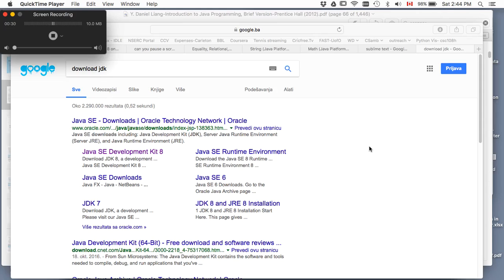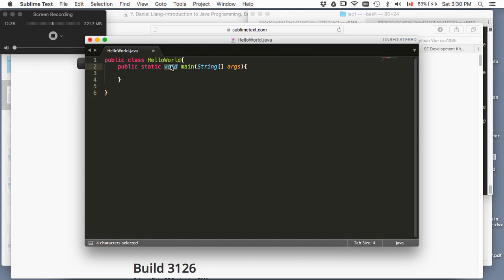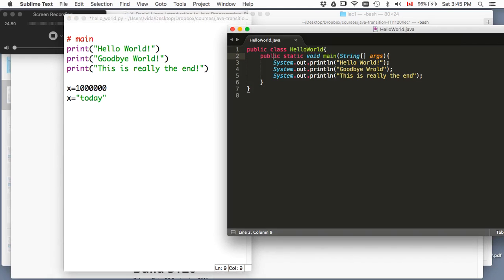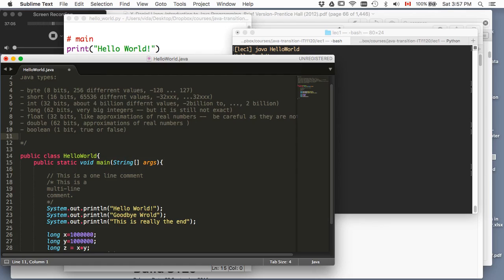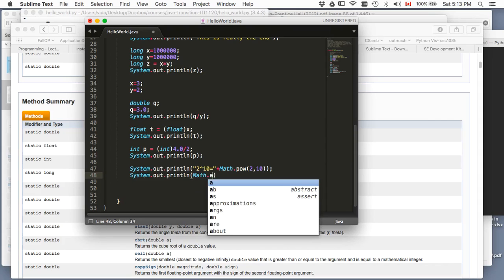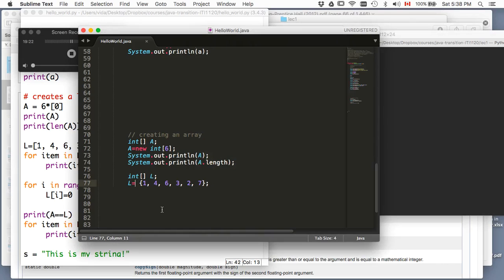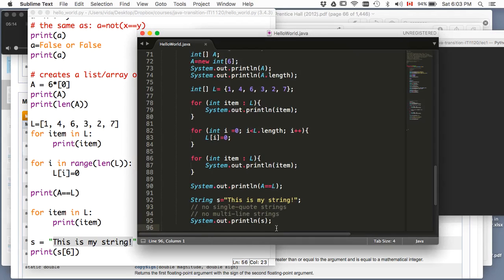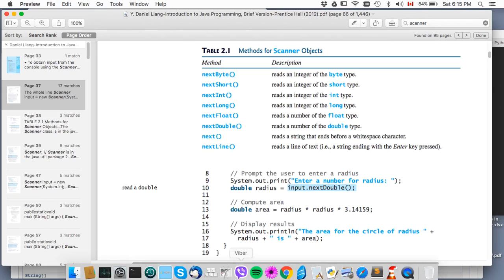python-to-java: Lecture 1 (Dec 2016)